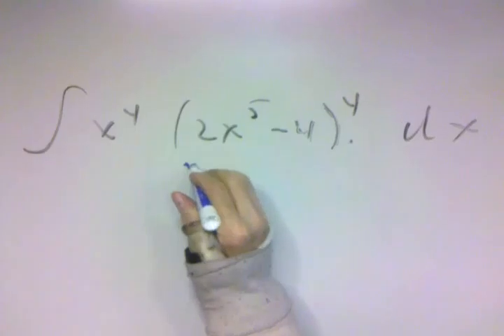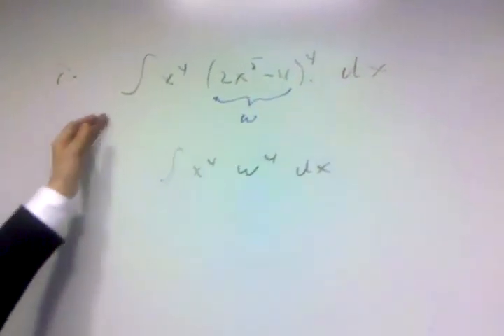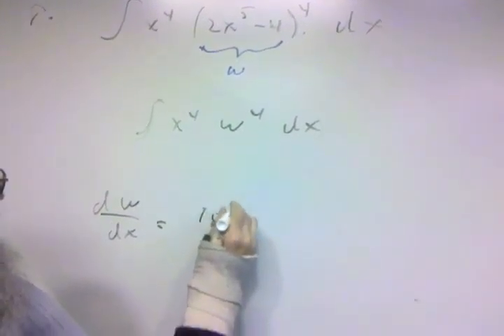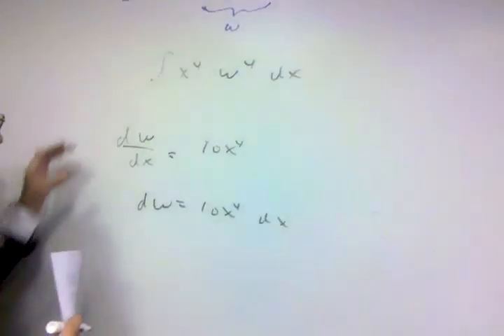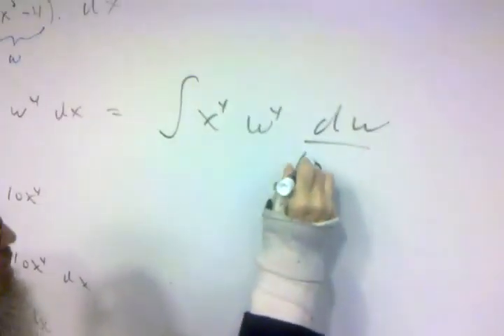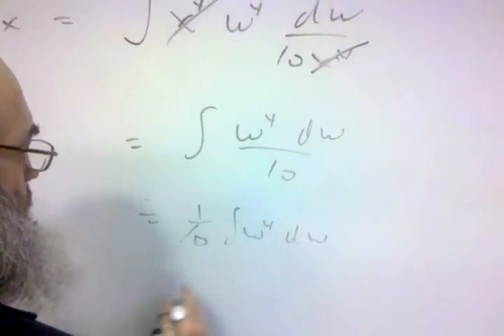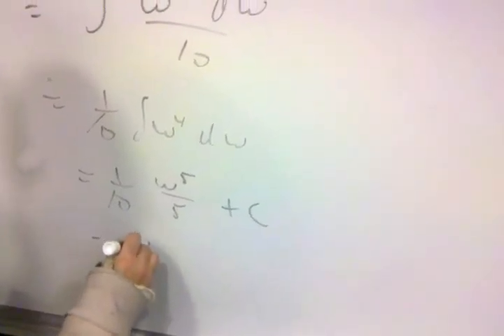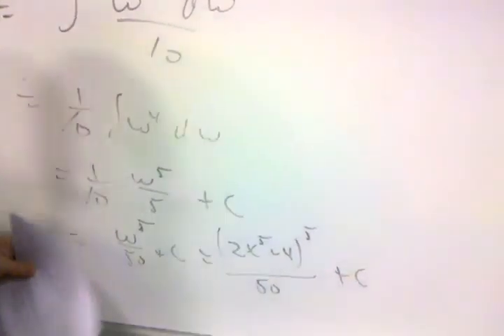Question 8a Final Exam Review